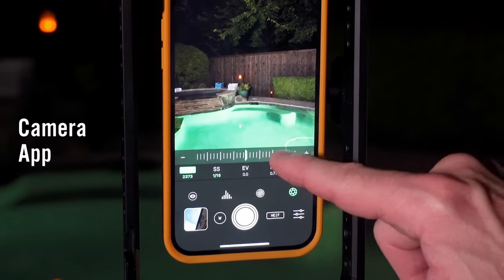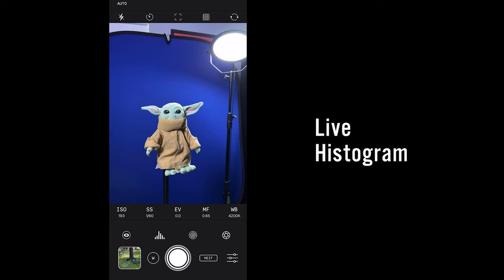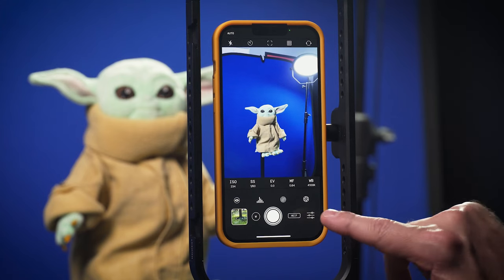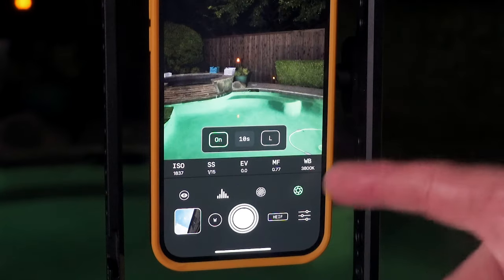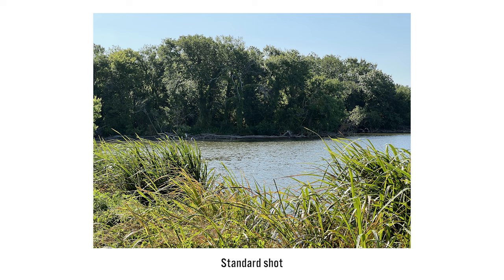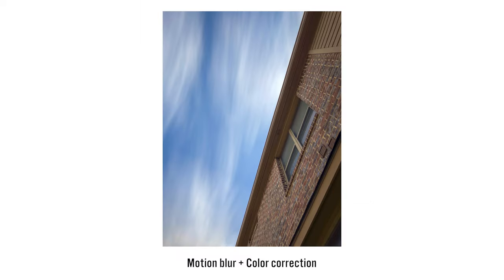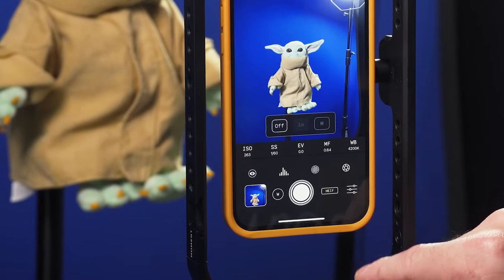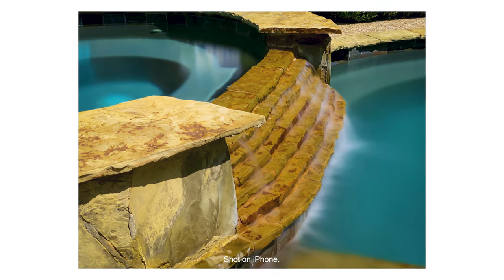Easily Shoot SLOW SHUTTER iPhone Photos! | ReeFlex Pro Camera App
Anyone can easily use the ReeFlex Pro Camera app to shoot amazing slow shutter photos (using motion blur or light trails). But it's also a great everyday camera app, too.

ReeFlex Pro Camera app:

ReeXpose app (shoot RAW long exposures):

ReeFlex Pro Series Lenses:
(enter 15%BLAKE to save)

Moment MagSafe Cage
Manfrotto Tripod

CHAPTERS:
0:00 Intro
0:14 Why use this app?
1:13 App features overview
3:13 Slow shutter overview
4:52 Motion blur examples
7:38 Light trail examples
8:50 Shooting tips
9:19 ReeXpose app & Pro Series lenses
10:12 Wrap-up